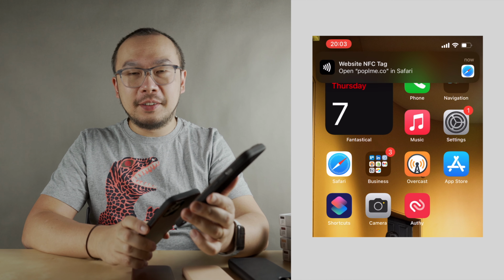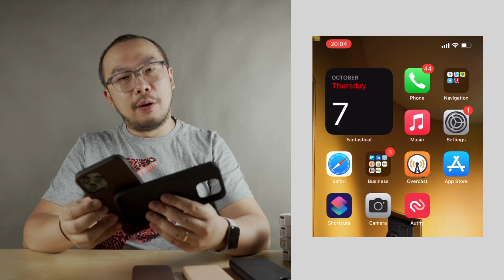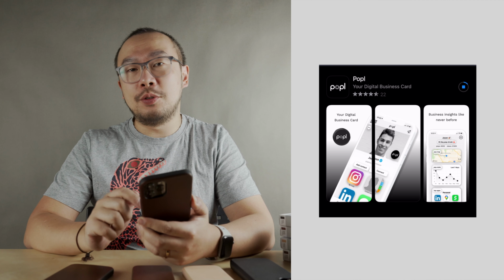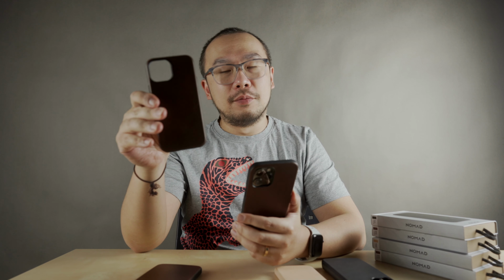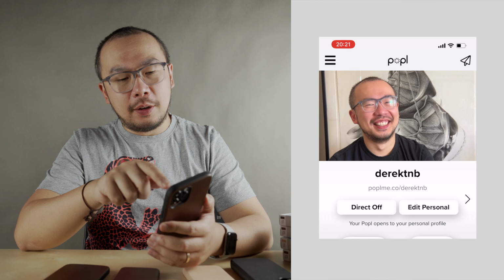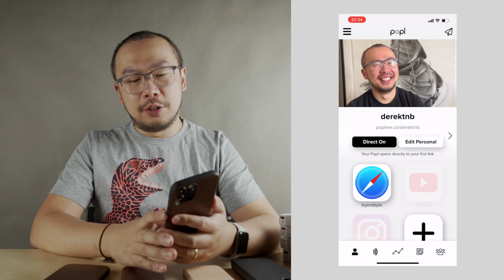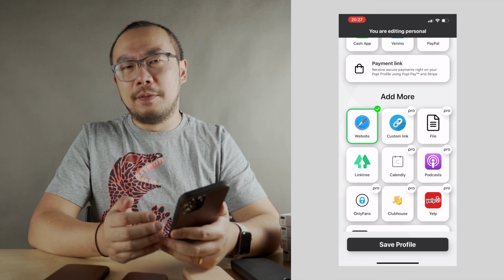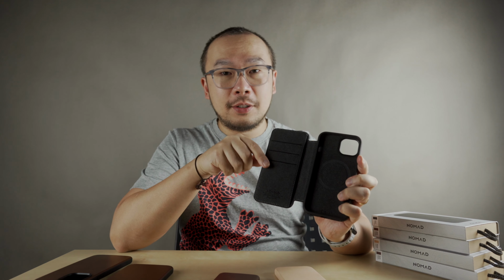Digital Business Card? New Nomad iPhone 13 cases!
We give our thoughts on the new Nomad iPhone 13 leather cases with a unique feature - inbuilt Digital Business Cards!

Try and Byte distributes numerous premium Apple accessory brands in Australia including Nomad, Moment and Twelve South.